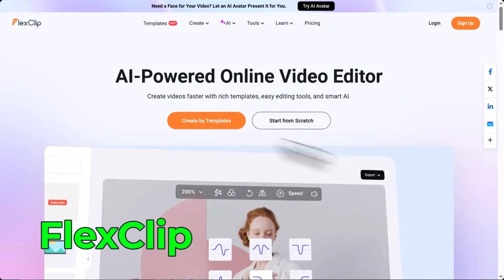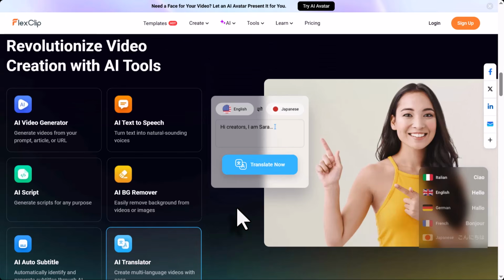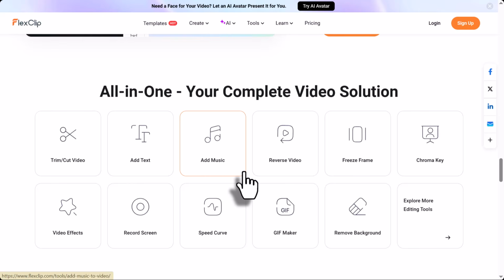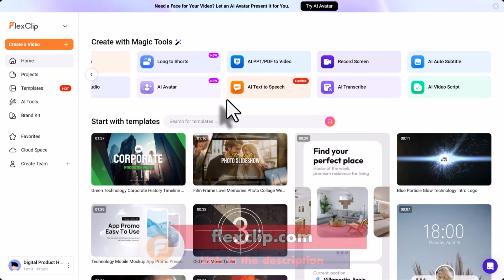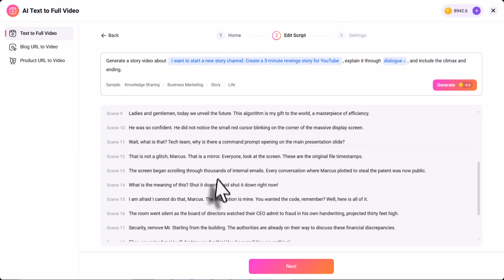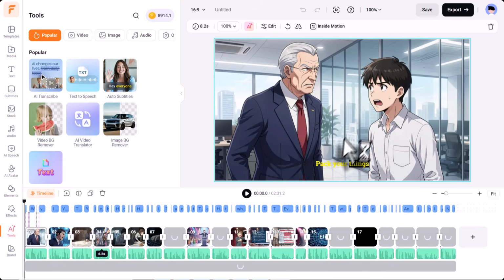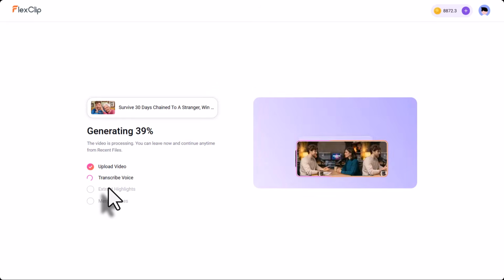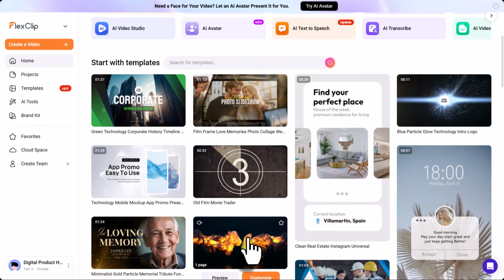I Tested FlexClip's AI Video Generator... Is It Worth It?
🚀 Can FlexClip really create professional videos with AI in just a few minutes? In this FlexClip Review 2026, I test its AI Video Generator, Text to Video, AI Voice, Long to Shorts, AI Avatar, and many more powerful features to see if it's worth using for YouTube creators, marketers, freelancers, and businesses.

In this review, you'll see how I generated a complete 5-minute AI story video, customized it with anime visuals, AI voiceover, subtitles, and exported everything with almost no manual editing. I'll also cover FlexClip's pricing, AI tools, templates, and whether it's the right AI video editor for your workflow.

⏱️ Timestamps

00:00 Intro & Hook
00:51 What is FlexClip?
01:18 6,000+ Ready-Made Templates
01:39 AI Features Overview
02:28 Resource Library & Editing Tools
03:58 Dashboard & AI Tools Overview
05:49 Text to Video Demo
07:29 Final AI Video Result
08:43 Long to Shorts Feature
09:29 Explore More AI Tools
09:56 FlexClip Pricing
10:19 Final Verdict & Outro

✅ FlexClip Review 2026
✅ AI Video Generator Demo
✅ Text to Video AI
✅ AI Voice Generator & Voice Cloning
✅ AI Avatar
✅ Long to Shorts AI
✅ AI Subtitle Generator
✅ FlexClip Pricing
✅ Best AI Video Editor for Beginners

AI Tools • Digital Products • Online Business • Automation • Creator Income